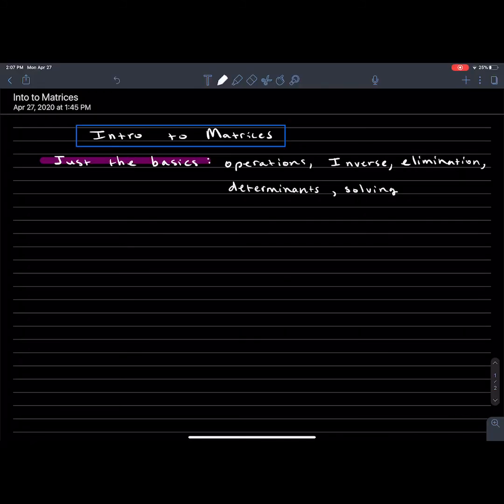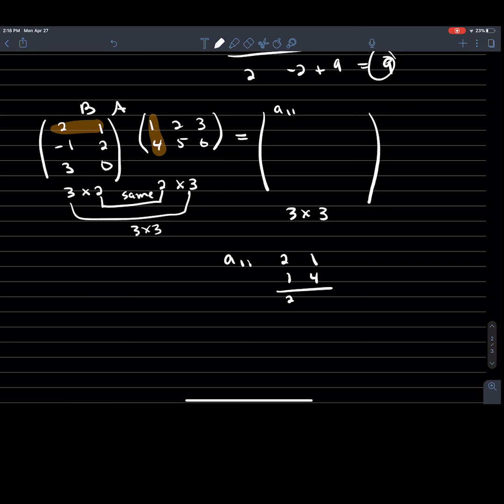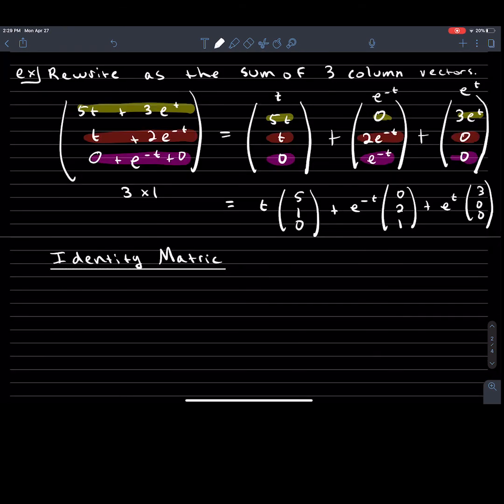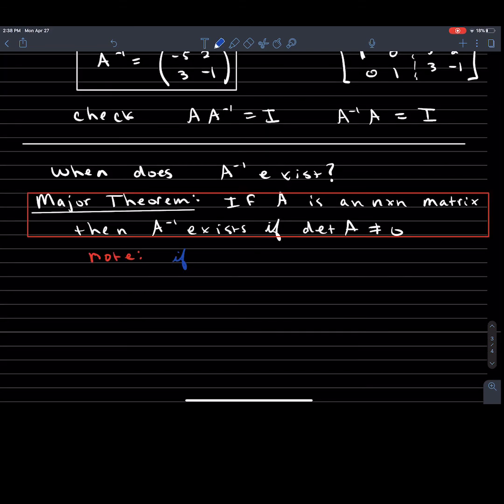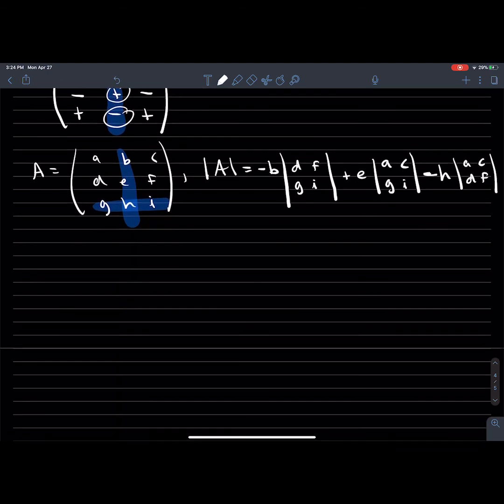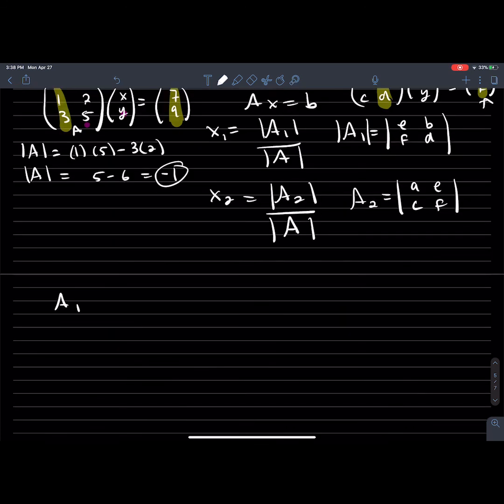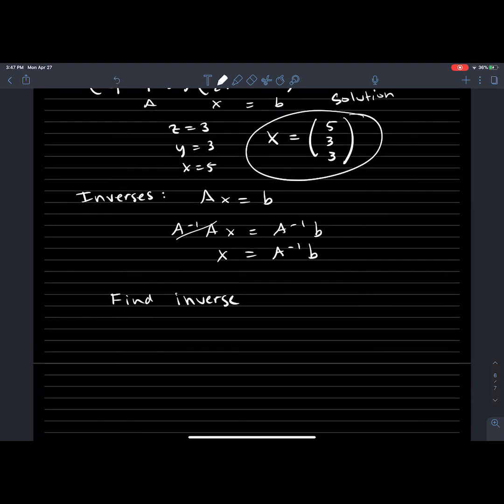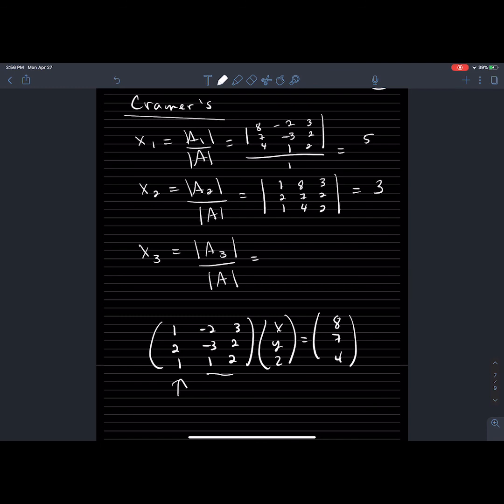Review of Lineaar Algebra Basics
If you need a quick overview of Matrices I cover in LESS THAN AN HOUR:
1)Transpose of Matrix
2) Multiplying Matrices
3) How to find Inverses
4) How to Find determinants for a 2x2 and 3x3
5) Solving by Elimination
4)  Solving by using Inverses
5) Solving by Cramers Rule
6) How to use an online Matrix Calculator